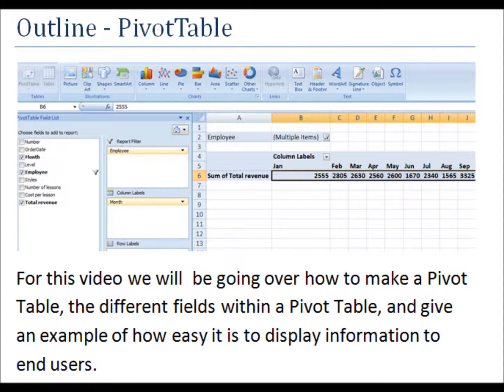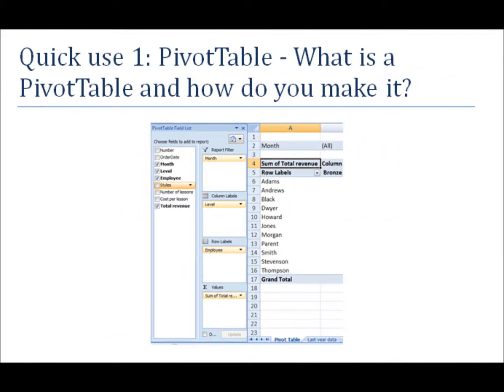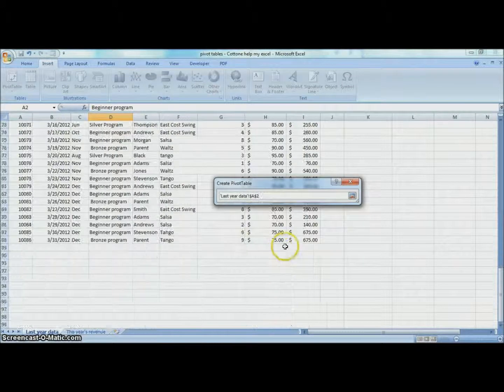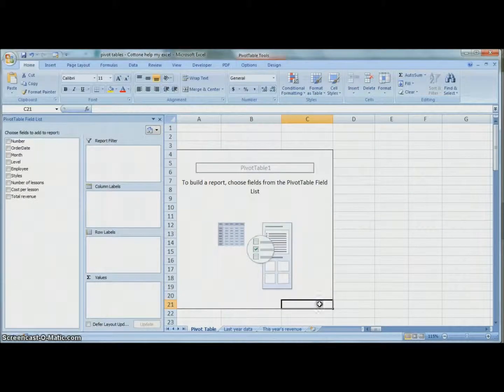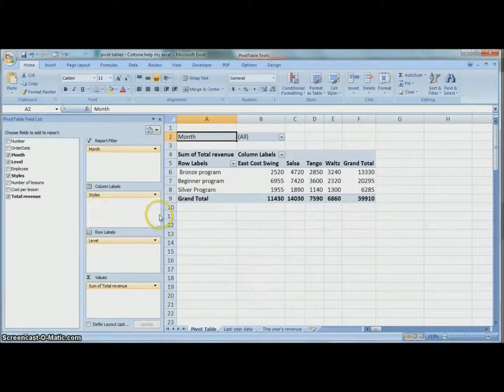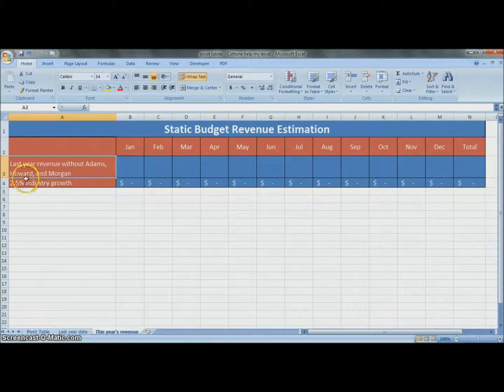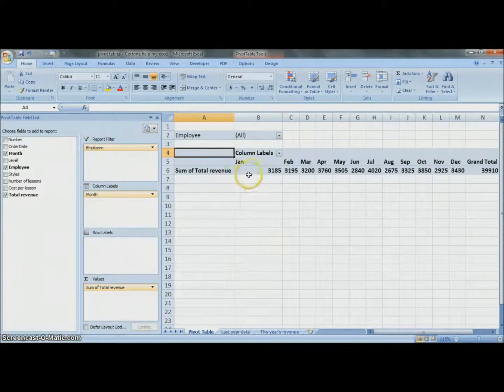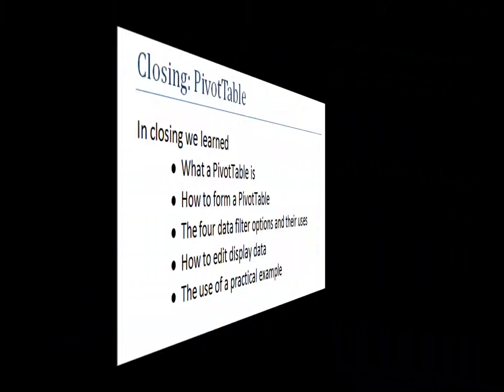PivotTable - Cottone help my Excel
For this video we will be going over how to make a Pivot Table, the different fields within a Pivot Table, and give an example of how easy it is to display information to end users. If you would like to follow along, feel free to download the Excel sheet and PDF file available at the cottone help my excel website. The link to which can be found below.